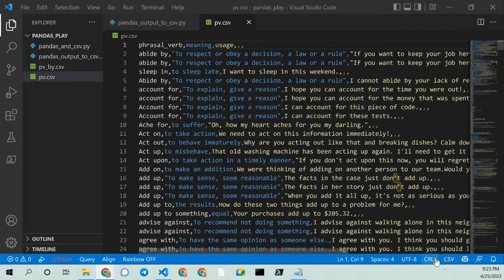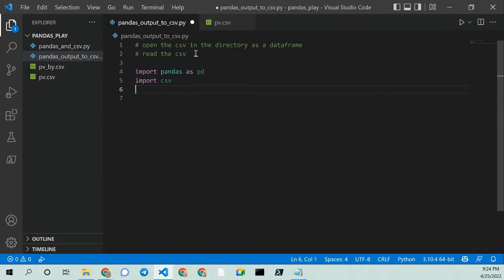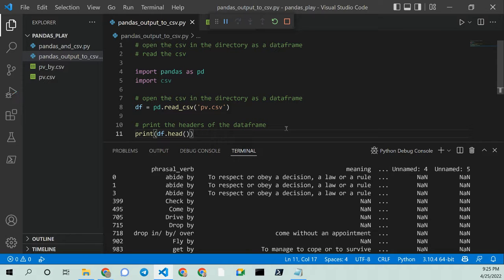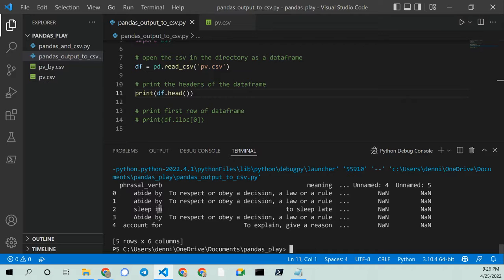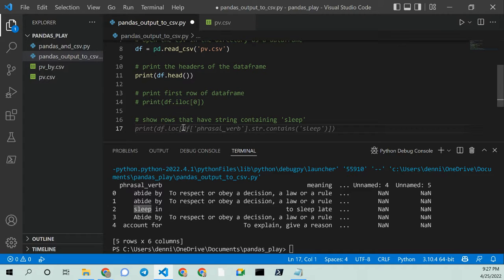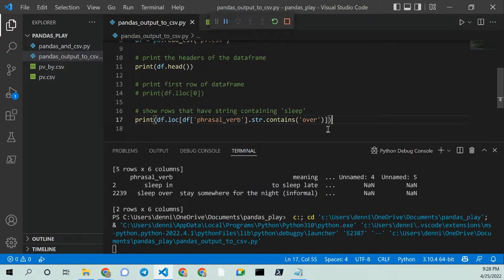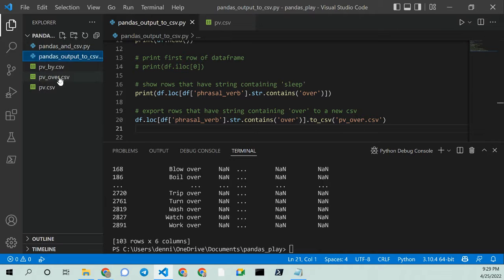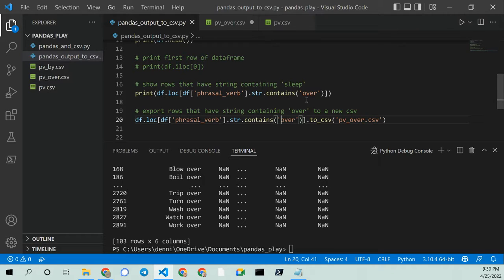github copilot with pandas reads and writes a csv